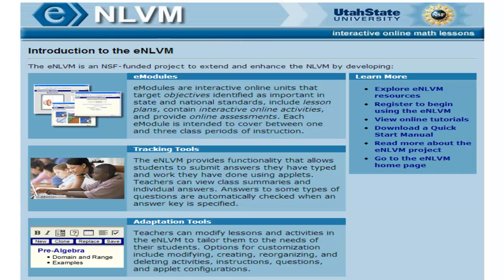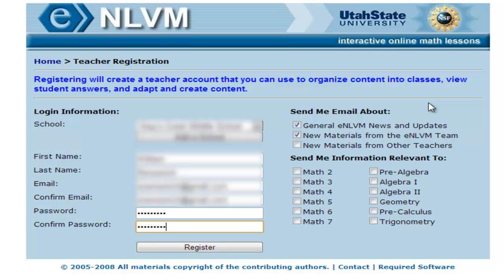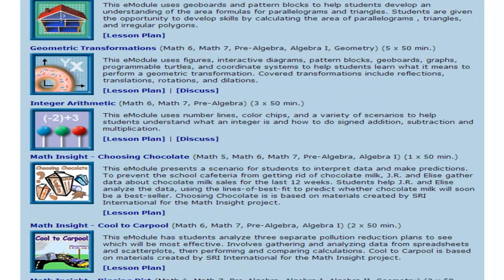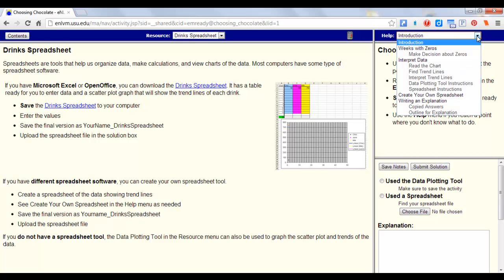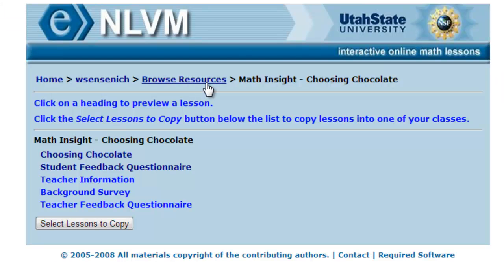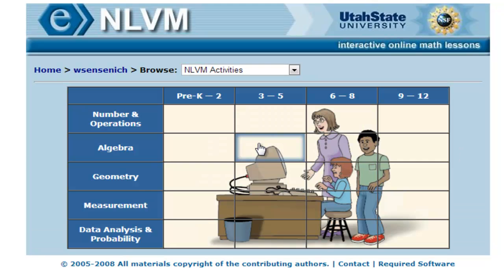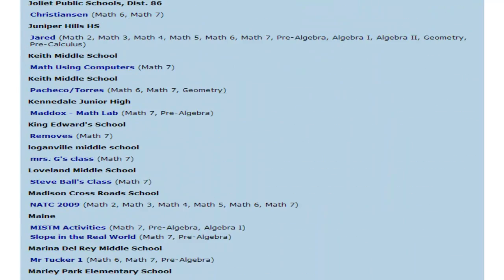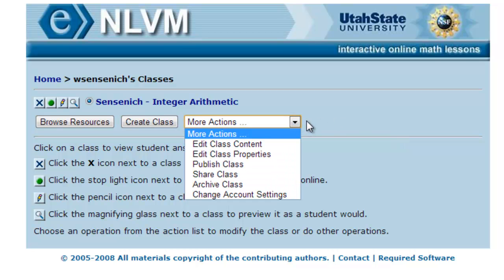eNLVM tutorial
This is a tutorial for using the -e- NLVM website. The National Library of Virtual Manipulatives is a wonderful resource for the mathematics classroom K-12.